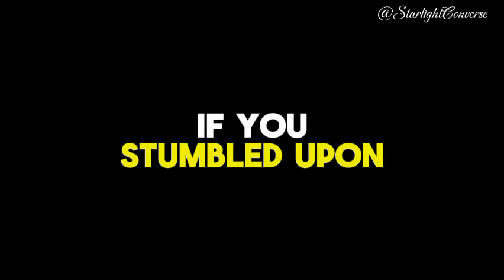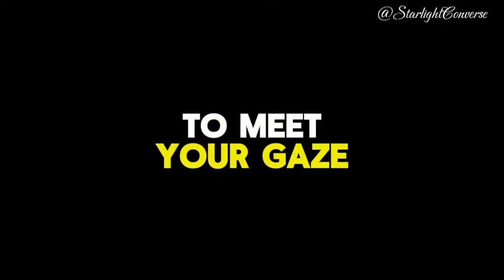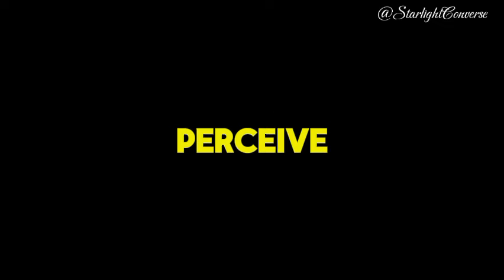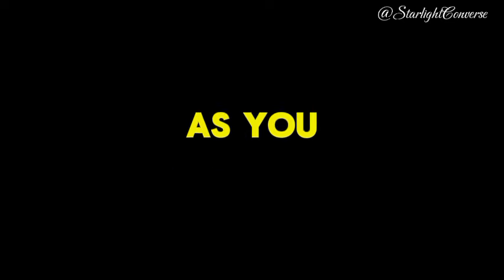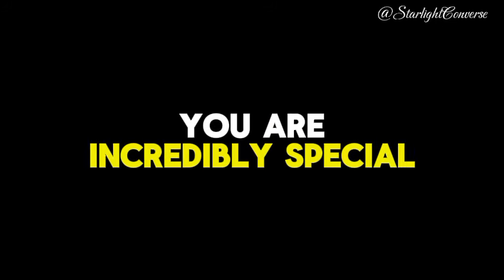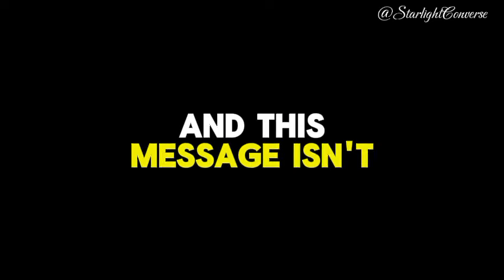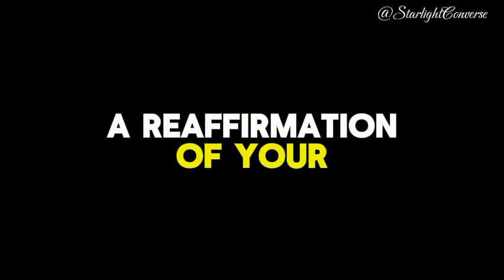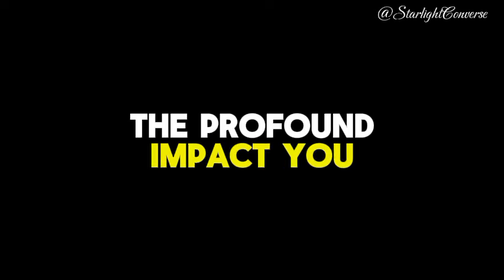💌 Someone can't look at you because your eyes are...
💌 Someone can't look at you because your eyes are💞channeled messages from your person